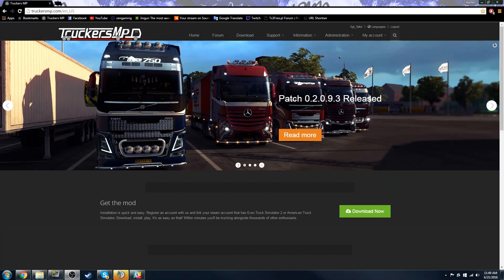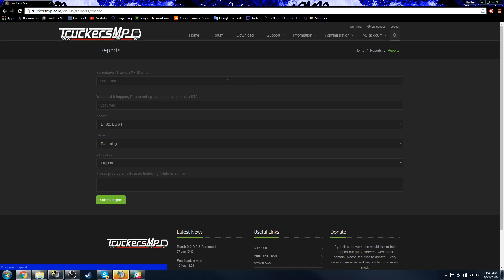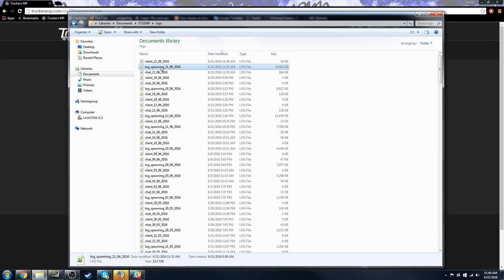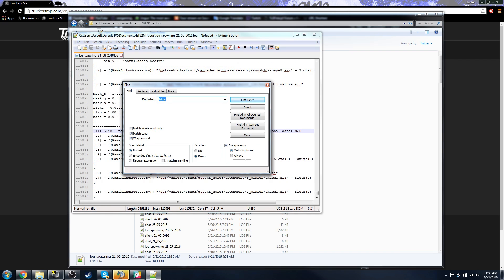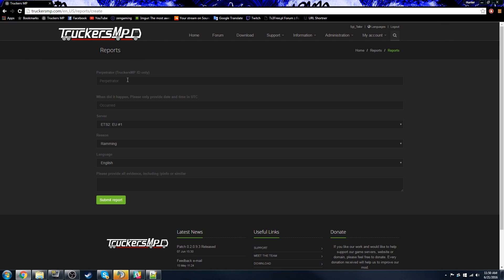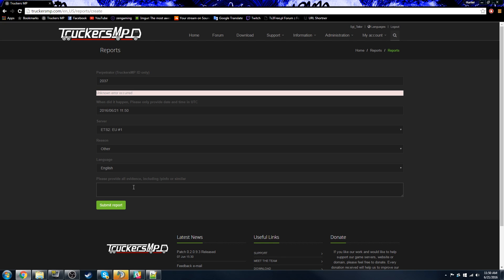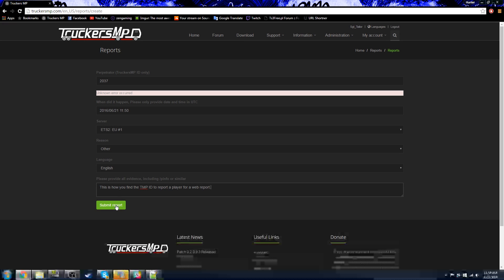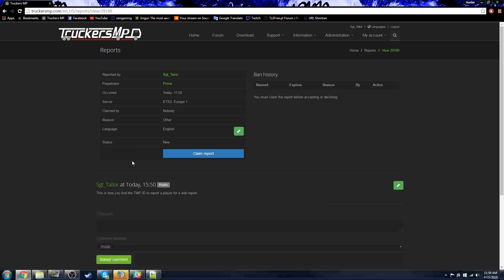TruckersMP - How to create a web report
Want to know how to report a user using our website? Find out how here.